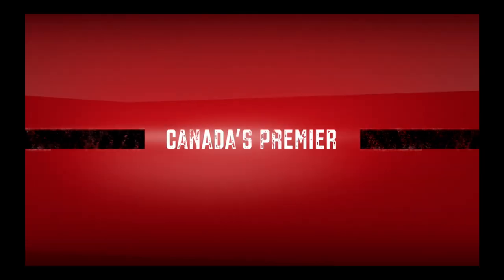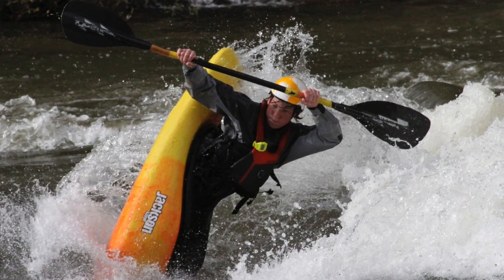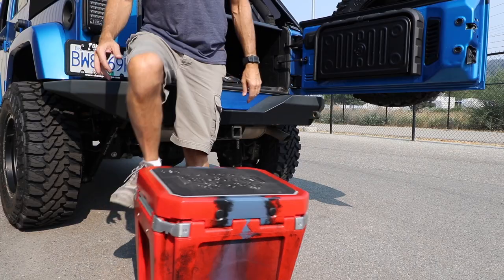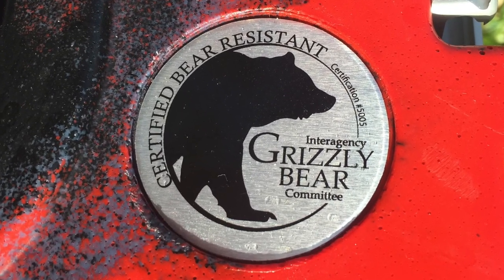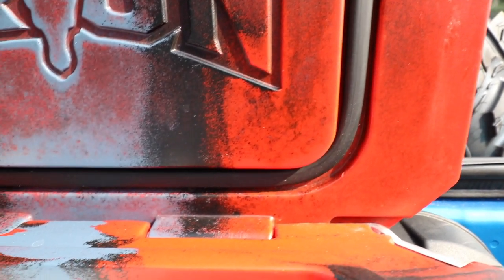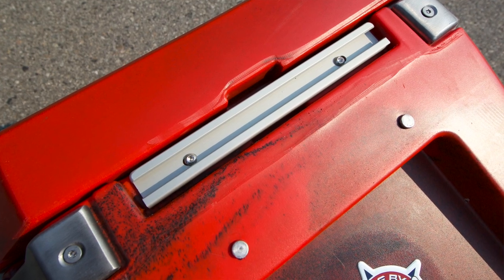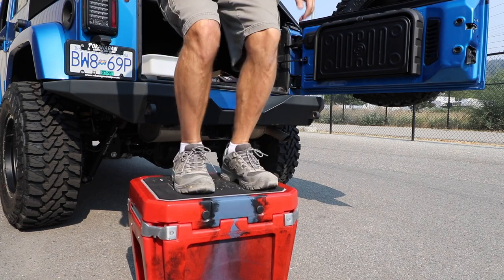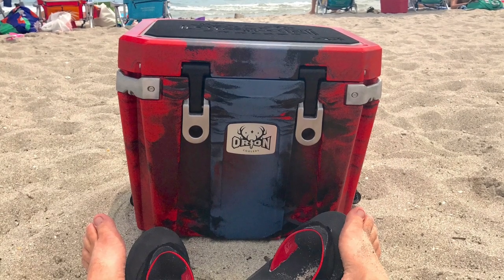Orion Coolers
Could Orion coolers be the toughest and most efficient on the planet?